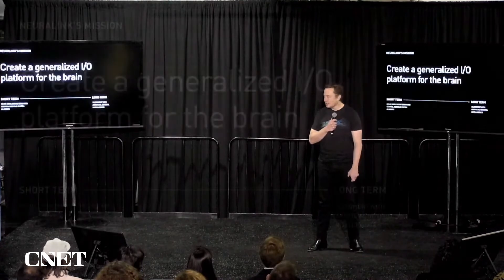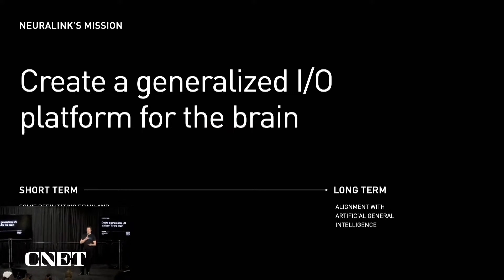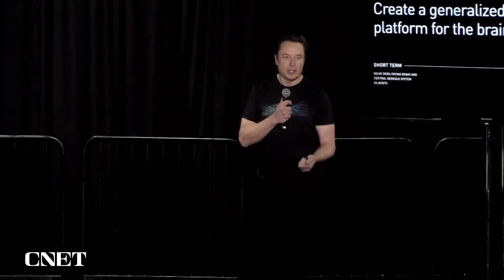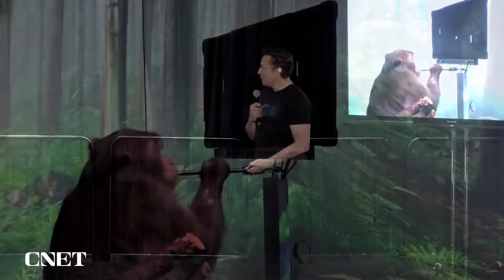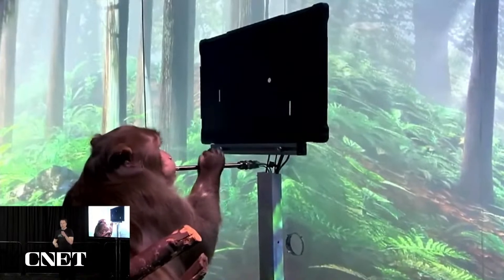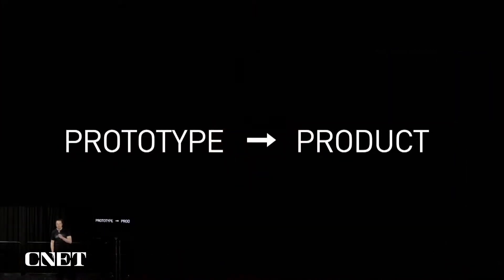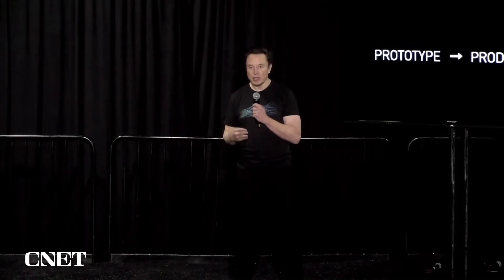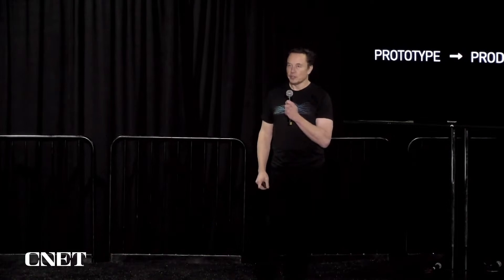Watch Elon Musk Deliver Overview of Neuralink's Mission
At Neuralink's Show and Tell event, Elon Musk gives an overview of Neuralink's mission and what it hopes to achieve with the technology it's developing.